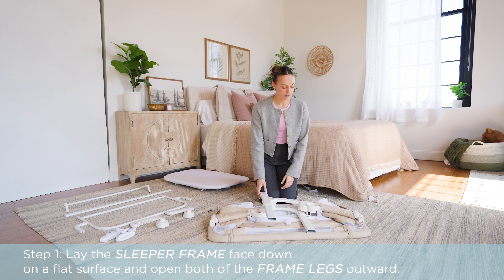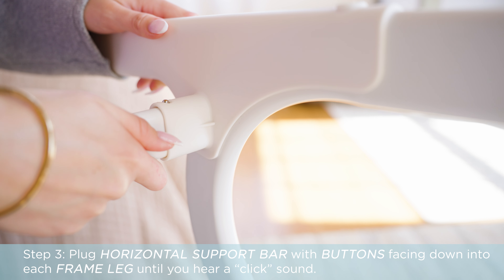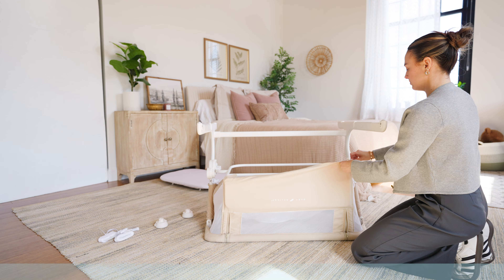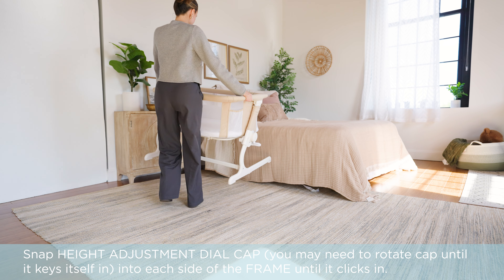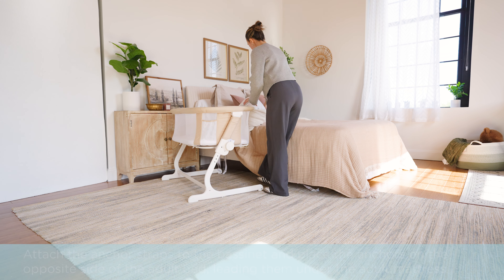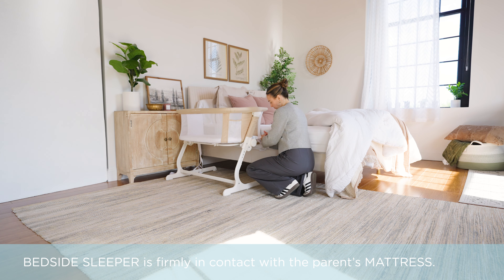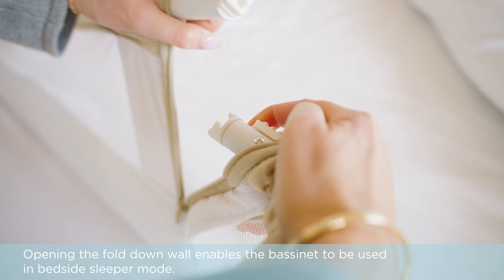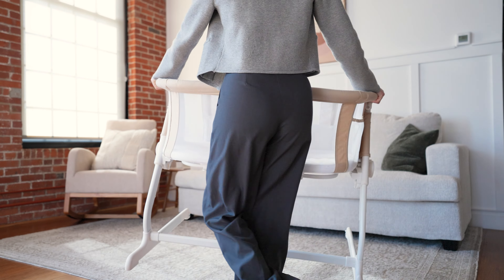How to Assemble the Baby Delight Beside Me Dreamer Bassinet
Learn step-by-step how to assemble the Baby Delight Beside Me Dreamer Bassinet with ease! This comprehensive guide will walk you through the entire process, ensuring your bassinet is set up safely and correctly. The Beside Me Dreamer offers a versatile design that can be used as a bedside sleeper or a standalone bassinet, perfect for new parents and c-section mothers. Watch now and see how simple it is to provide a safe and comfortable sleeping environment for your baby.